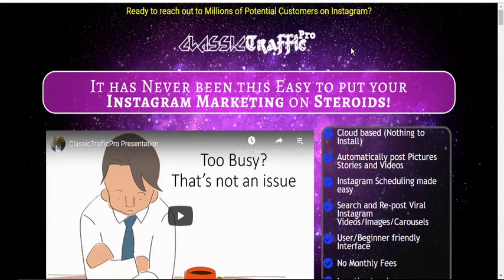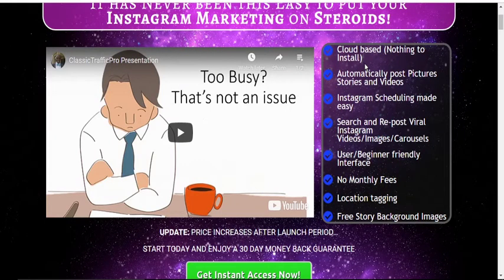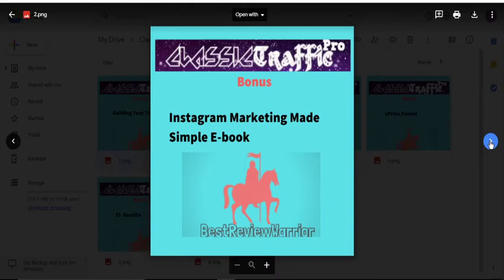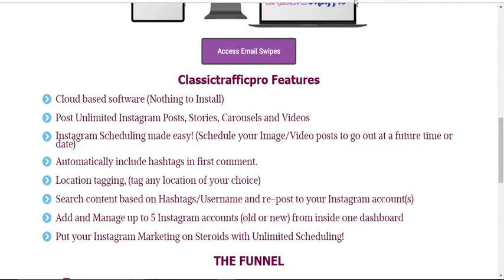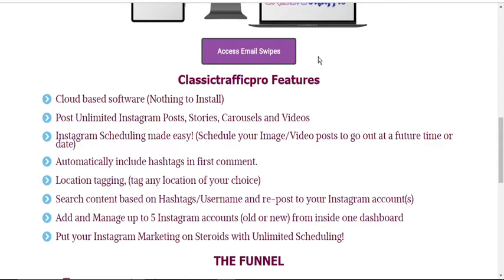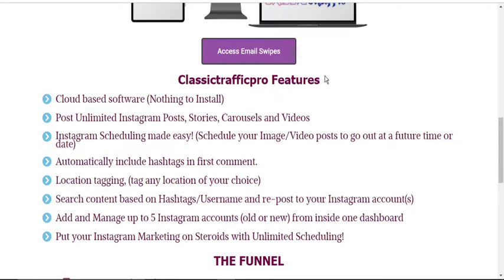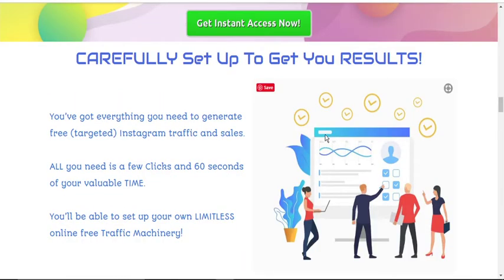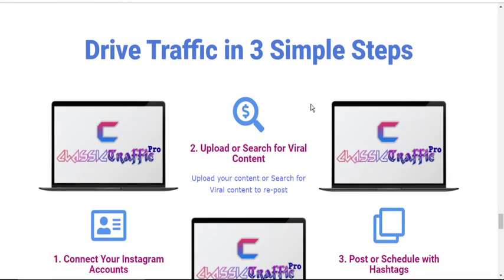Classic Traffic Pro Review: Instagram Traffic On Steroid!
Classic Traffic Pro Review.

to get free training on generating Passive Income

In this video, we review the Classic Traffic Pro software and then give our honest opinion about the software. We also mentioned the bonuses we are giving.

What is ClassicTraffic Pro? It is a cloud-based software that allows you to automate your posts, stories, carousels and videos on Instagram.

Therefore, it is a software designed to help internet marketers take advantage of the free and viral traffic available on Instagram to drive such traffic to their offers.

So, how does it do this?

It enables you to schedule when your content will be posted to your Instagram accounts to take advantage of the Instagram traffic. Furthermore, you can schedule unlimited numbers of content to be posted.

In addition, the software automatically includes a hashtag to your first comment in every post to drive enhance the visibility of your content and therefore drive viral traffic to your offers.

Similarly, within the software, you can search for already viral content using hashtags and usernames. Thereafter, you can download such content and upload them to your own Instagram account to keep enhance engagement and then traffic to your offers.

Furthermore, ClassicTraffic Pro allows you to tag any location of your choice. Hence, you are able to boost your traffic.

Another important feature is that with this software, you are can conveniently manage 5 different Instagram accounts on one dashboard. Therefore, removing the stress involved in jumping from one profile to another.

Again, you can schedule all your posts on your desktop without the limitation of posting only via your hand-held device.

Pricing:
The Front End (FE) is priced at $25.00- $29.00
With the FE, you are able to connect and manage 5 Instagram accounts on one dashboard.

OTO 1: ClassicTraffic Pro Agency $37.00
The OTO1 gives you an Agency Licence. In addition, you are allowed to manage 20 Instagram accounts.
Furthermore, you get to learn how to use create your own landing pages and Autoresponders with 5 WordPress Plugins.

Furthermore, it comes with a 30 days guarantee.

Finally, with this one-time payment (FE and/or OTO1), you use the software for life. Meaning, that it comes at a very reasonable price when compared to other software offering similar features that are highly-priced.

We, therefore, recommend that ClassicTraffic Pro if you want to unleash your Instagram Marketing.

Click here for further details on how to buy the software